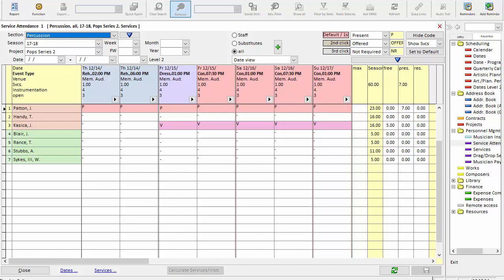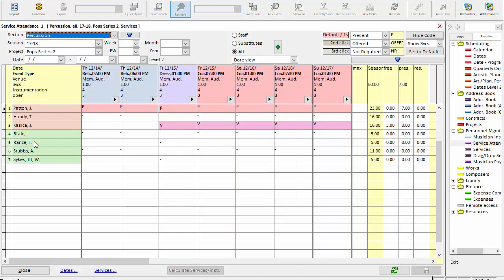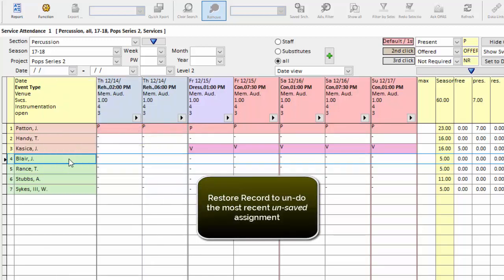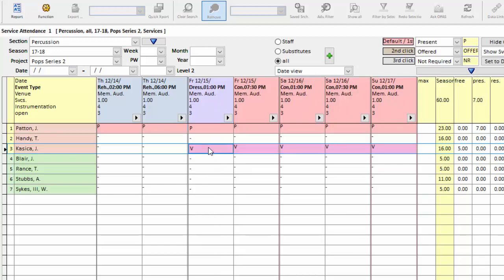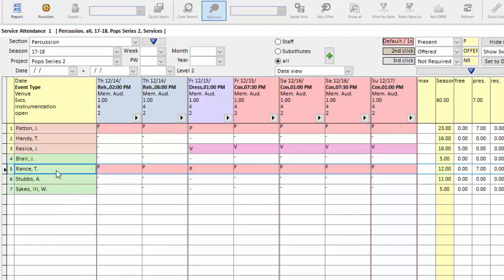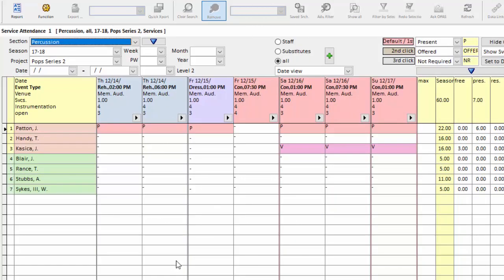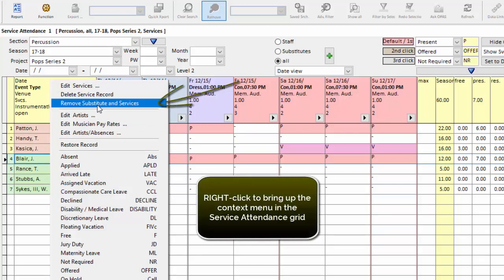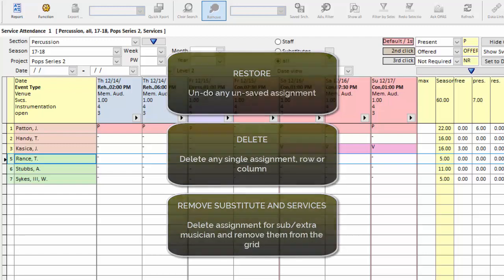SERVICE ATTENDANCE: Remove/Delete Assignments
How to clear / delete / remove assignments made in the Servcie Attehdance area